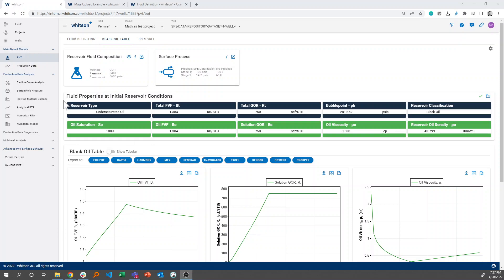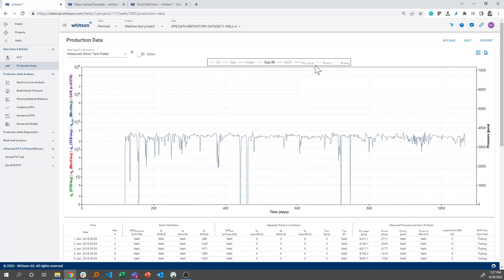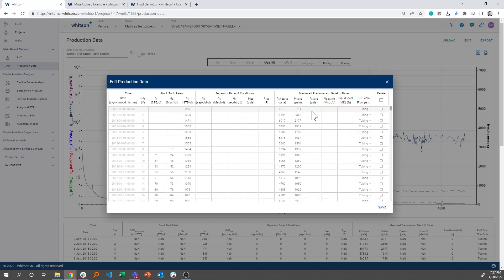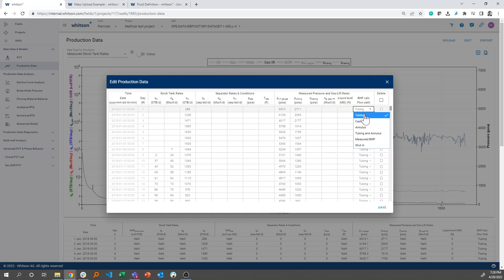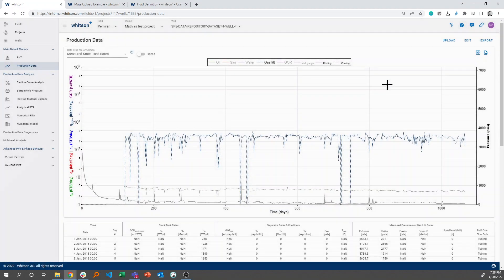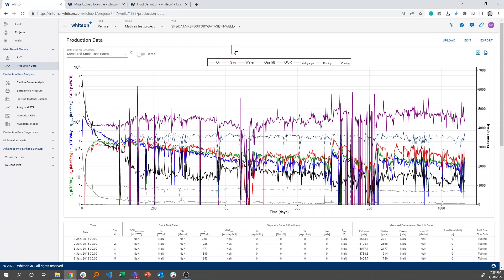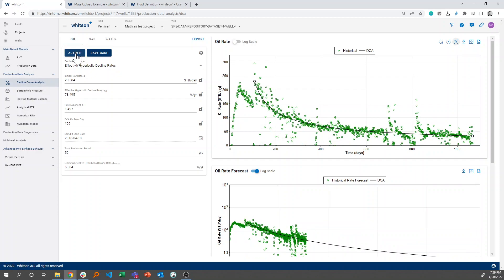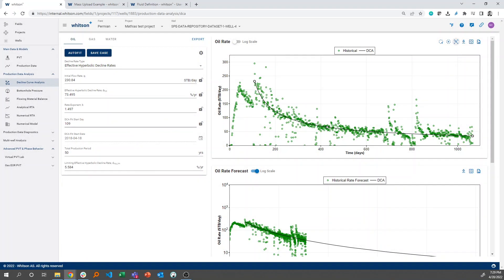6. Getting started with whitson+: Production data and DCA